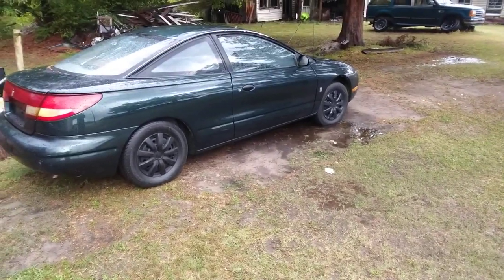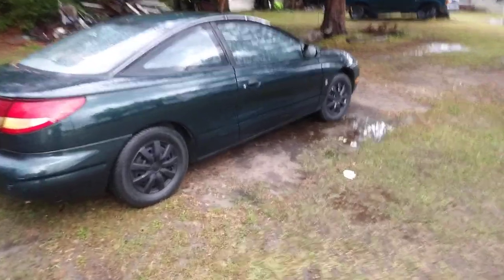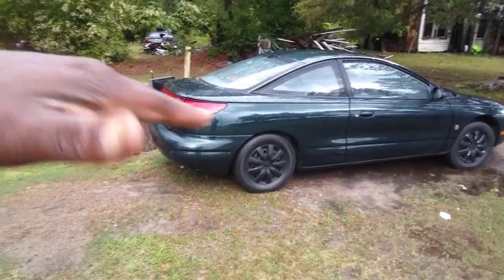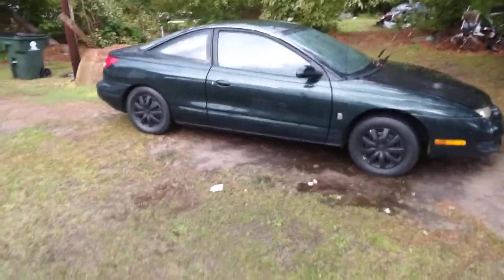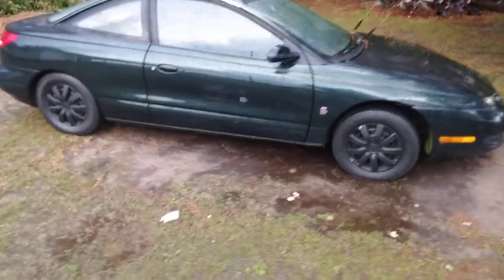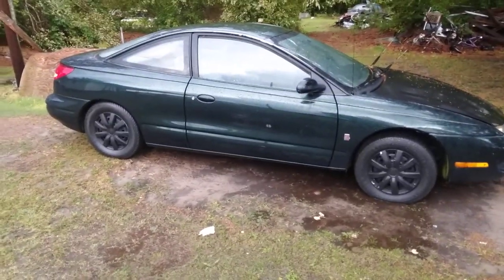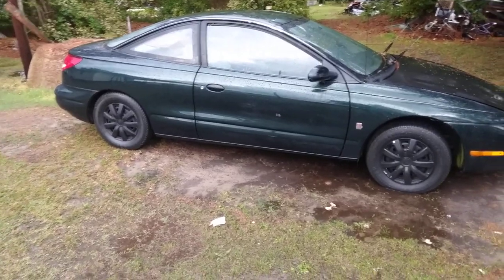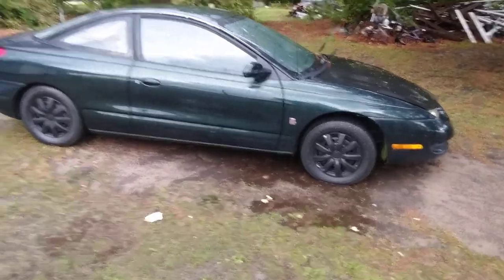2032 telsa model 4 first look these are nice lol 🤣🤣🤣🤣🤣🤣🤣🤣